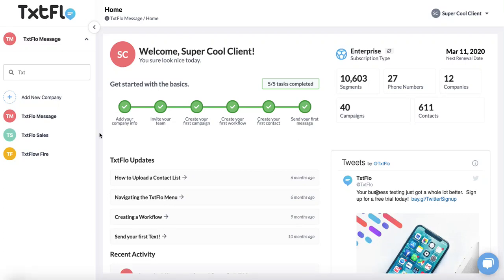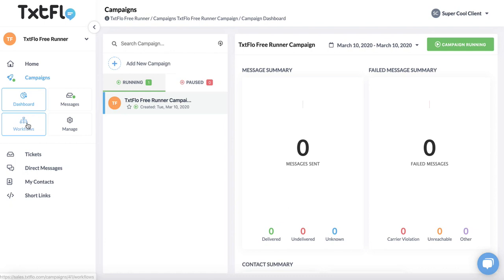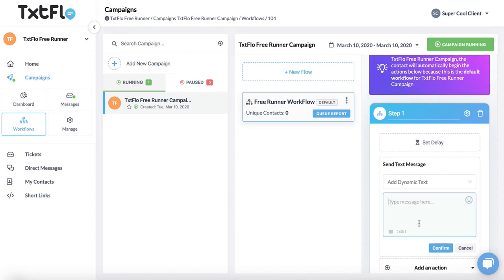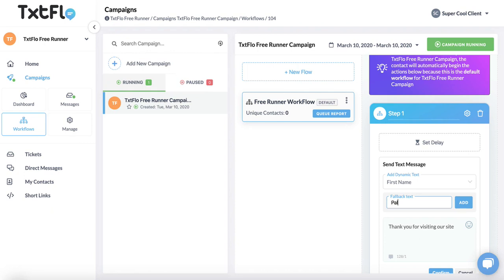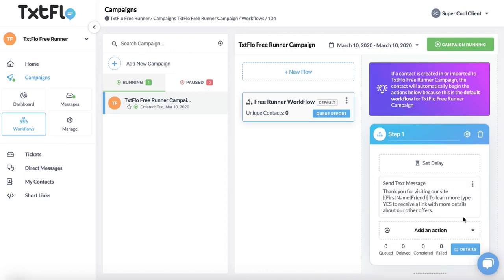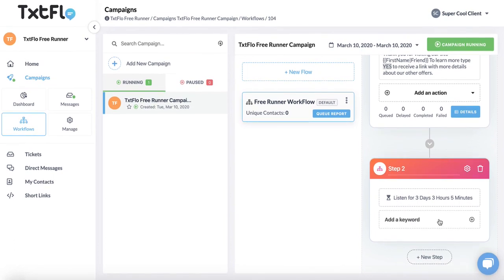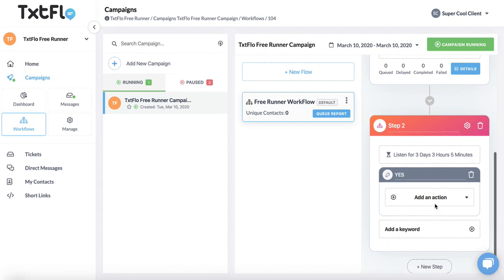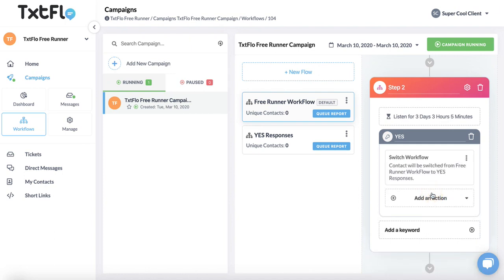TxtFlo - Set Up Your First Campaign And Workflow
In this video we'll walk you through how to setup your first Campaign and Workflow, and how to use a Keyword in a workflow.